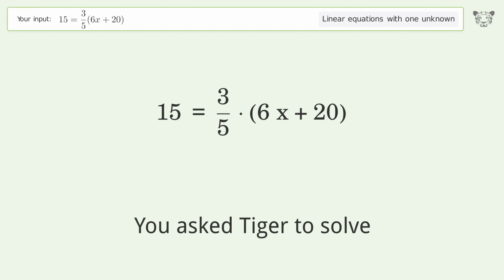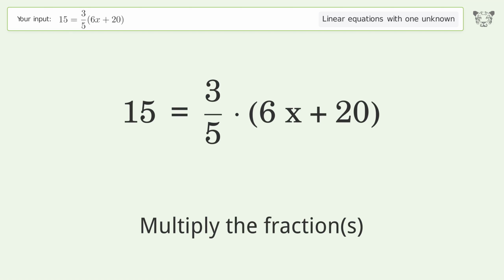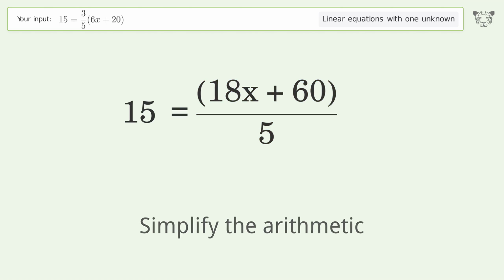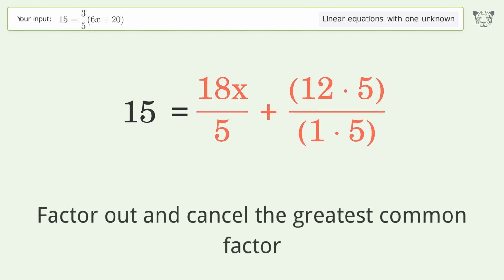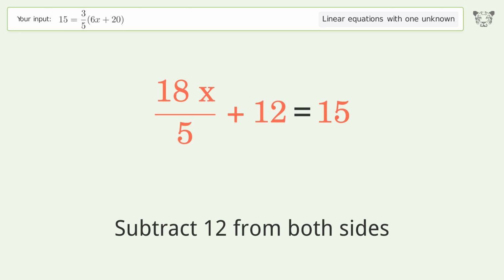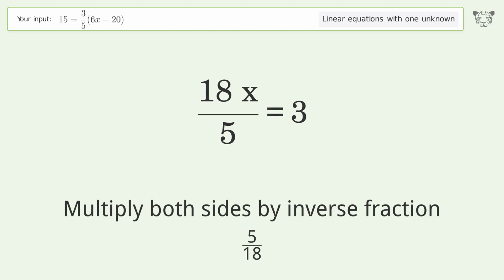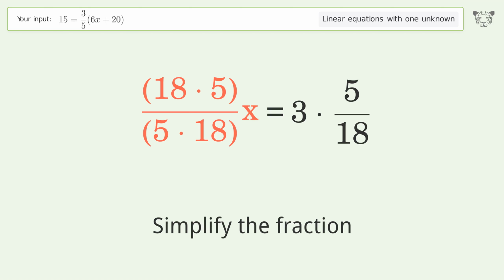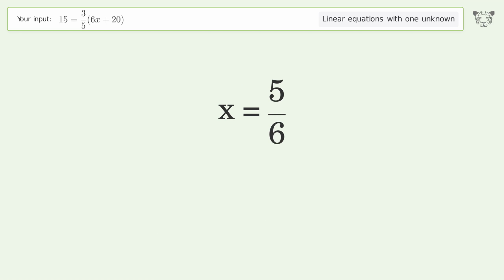Linear equation with one unknown: Solve 15=3/5(6x+20) step-by-step solution